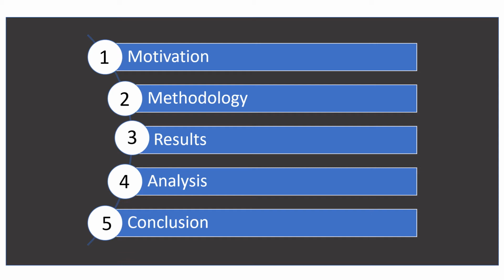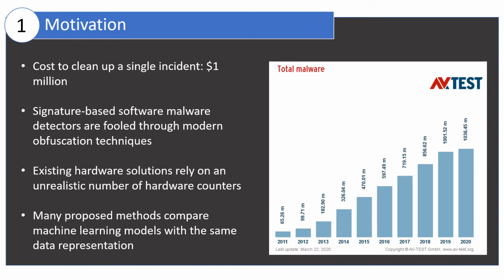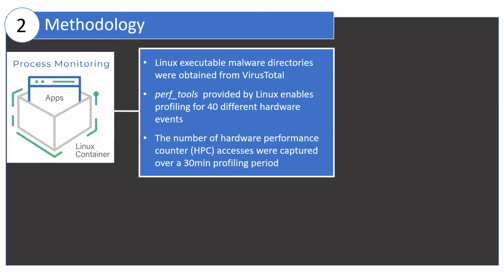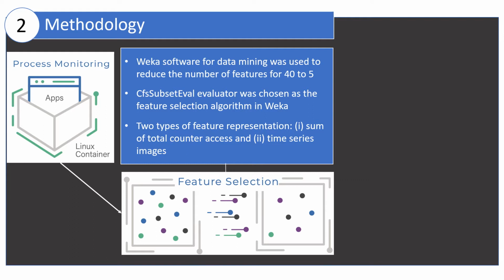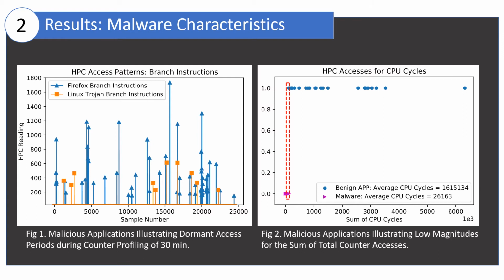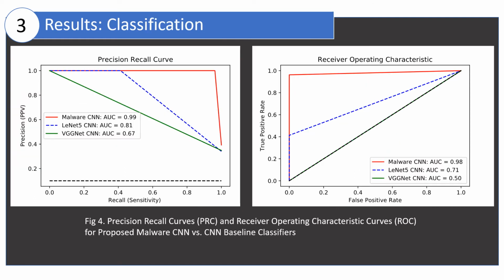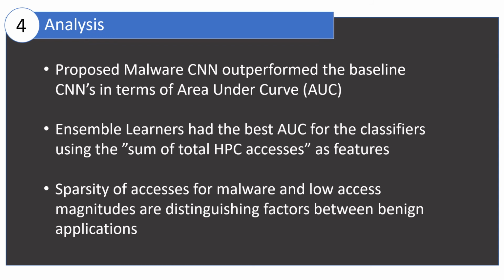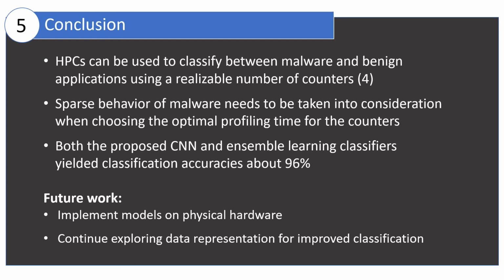ITNG Paper 132 Pattee and Lee Intelli-dynamic Malware Detecton Based on Processor Behaviors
ITNG 2020 Paper #132